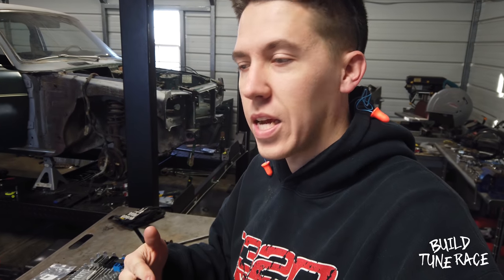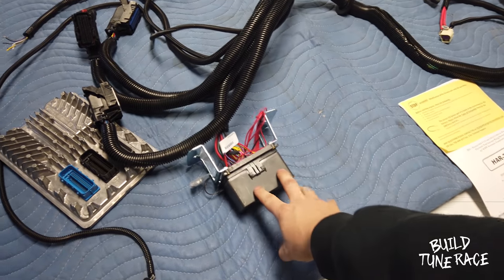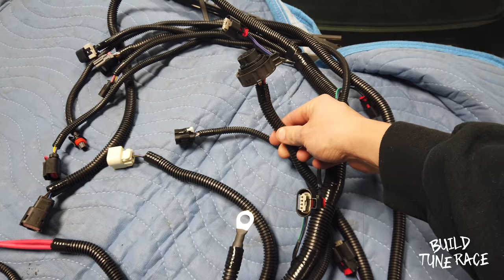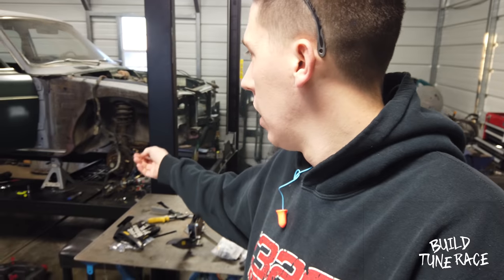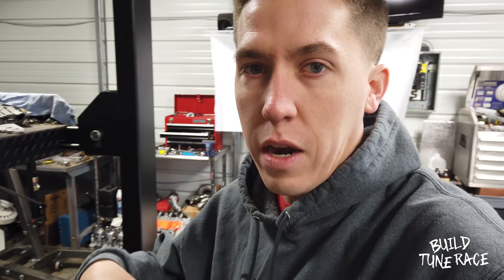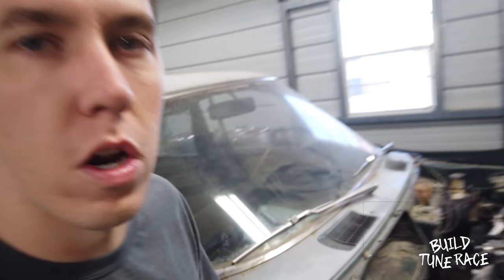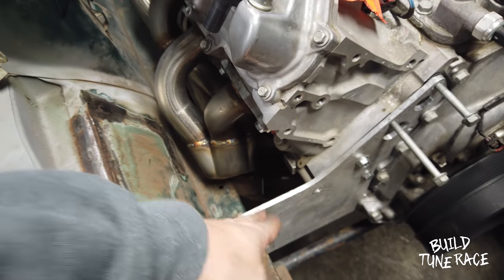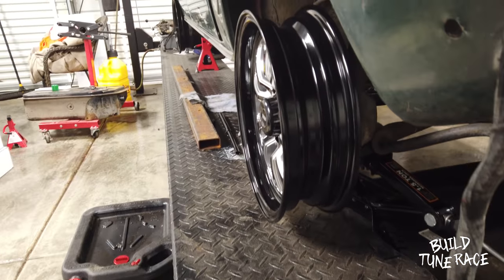Clyde Got Some New Parts! Gen V L83 Swap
Lots of parts are starting to show up for Clyde. I received the wiring harness from PSI Conversions they just released their new Gen V harnesses. This harness is for the L83 and 6l80E. Thanks to PSI for letting me know I had to get a different TCM for the 6l80e to communicate with the E92 Ecu. I also got the new wheel for Clyde. I ended up going with the Jegs SSR Spike wheels. Clyde is a 1972 Mazda Rx2 that I am swapping in a Gen V L83 Direct injected V8 with a 6l80e Transmission. In the video I go over the difference between the truck balancer and a corvette balancer and how much room you gain.